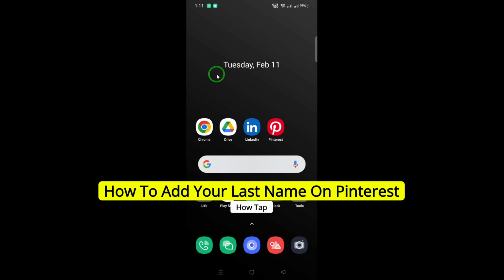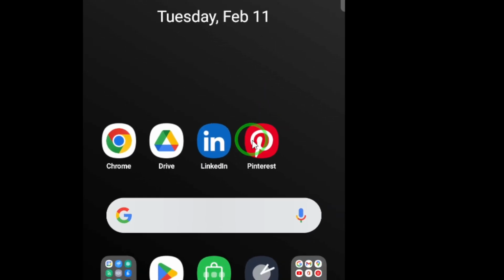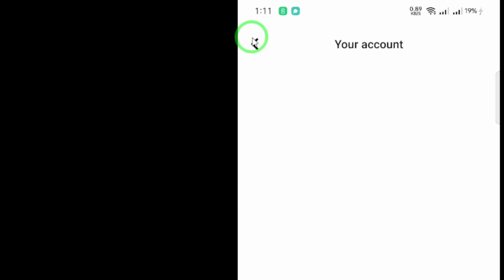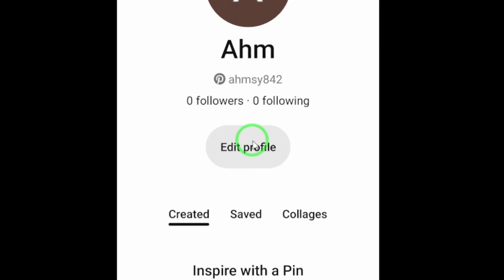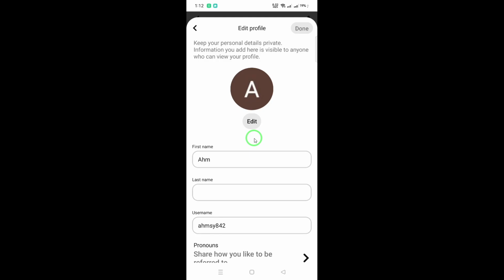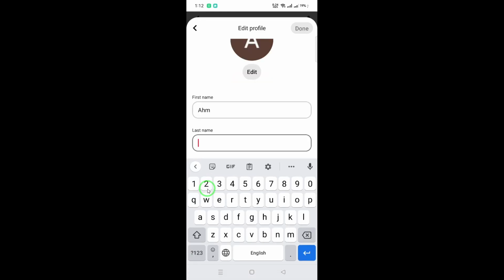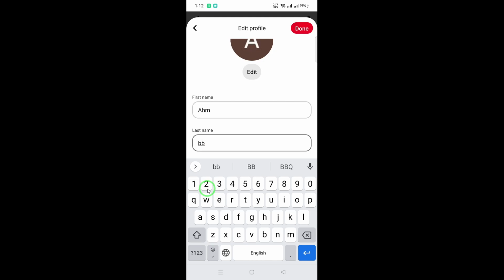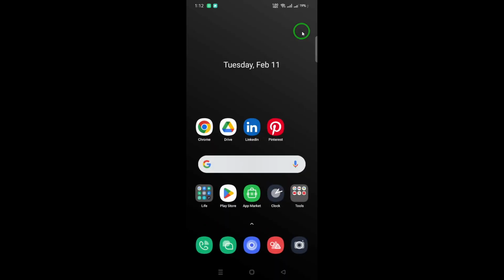How To Add Your Last Name On Pinterest (Updated)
Learn how to easily add or update your last name on Pinterest with this quick tutorial! This video walks you through the simple steps to personalize your profile and make it more recognizable.

Here’s how to add your last name on Pinterest:

1. Open Pinterest app

2. Click on Saved, then your profile icon

3. Enter to your profile, then Edit profile

4. At the Last name bar, add it

5. Click Done

Timeline:
00:00 Start
00:12 How to do it
01:05 End